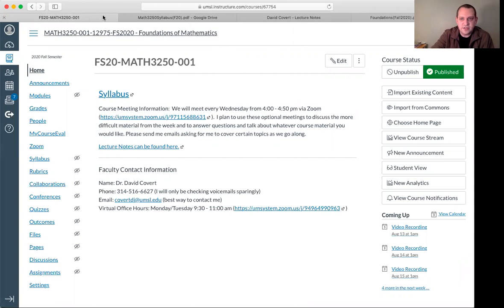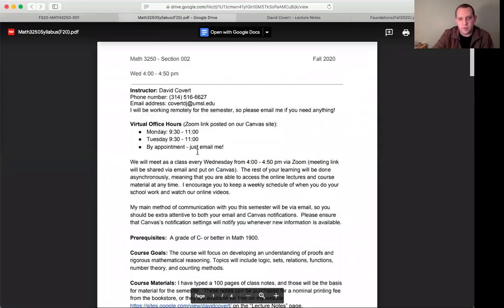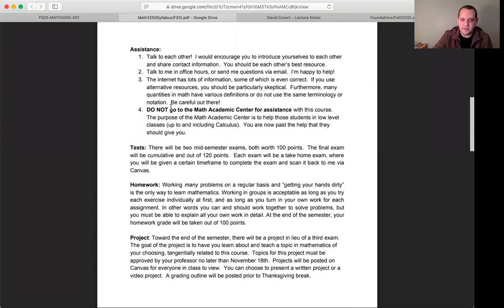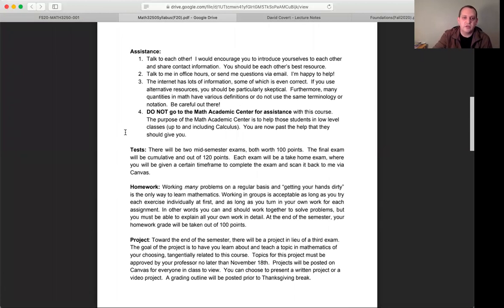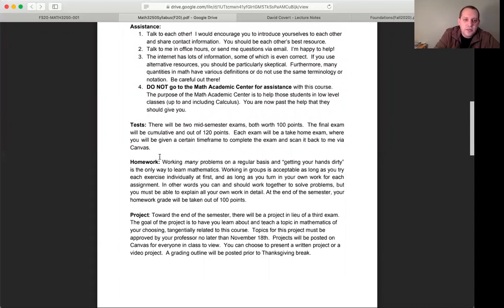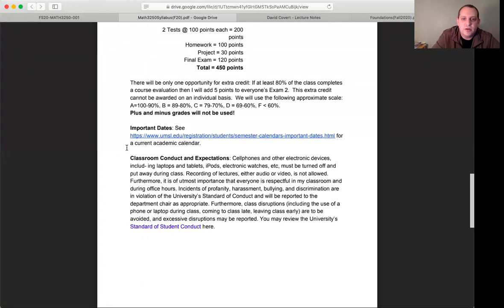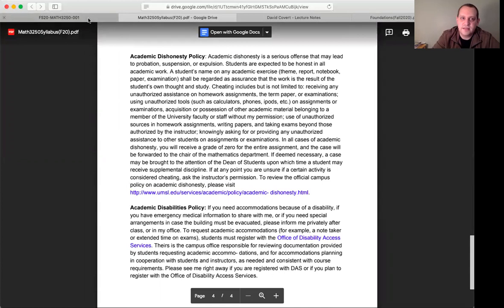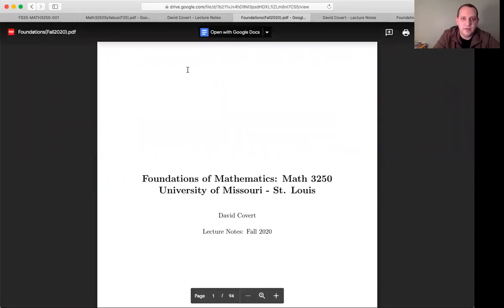Math 3250 Intro + Syllabus